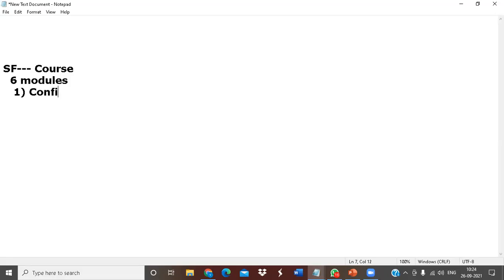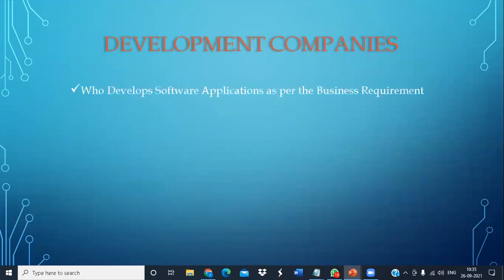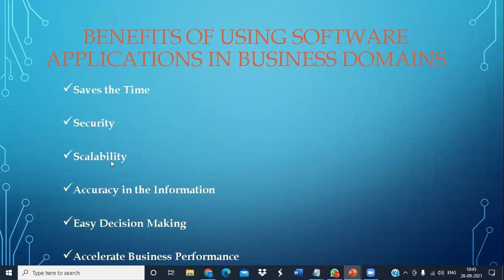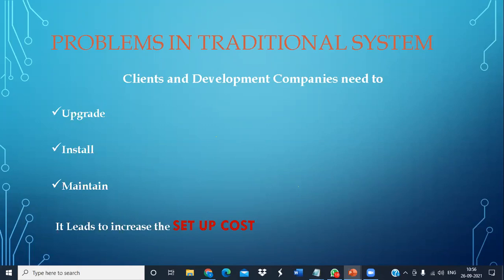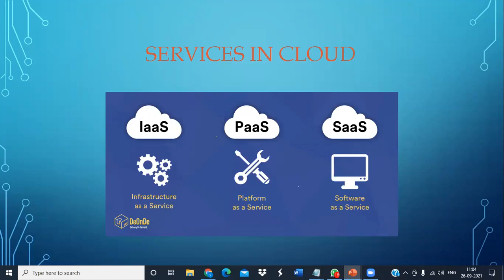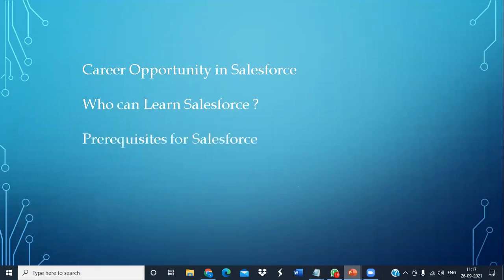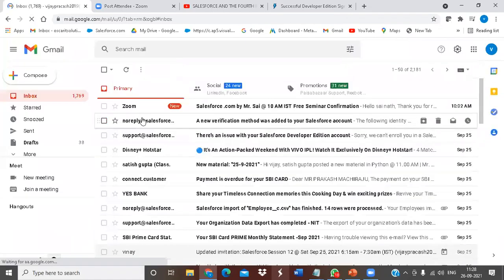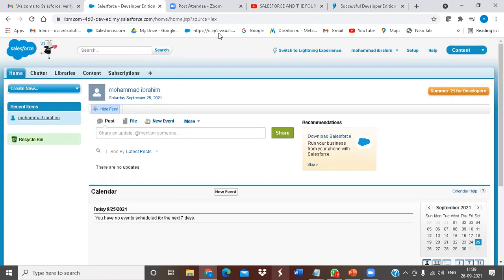SALESFORCE.COM (FREE Seminar) tutorials || by Mr. Sai On 26-09-2021 @10AM IST